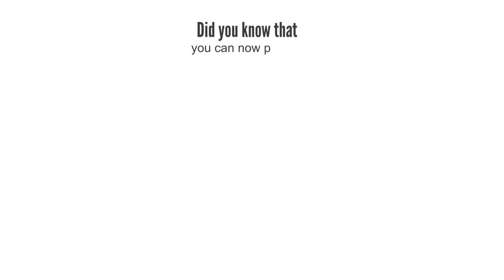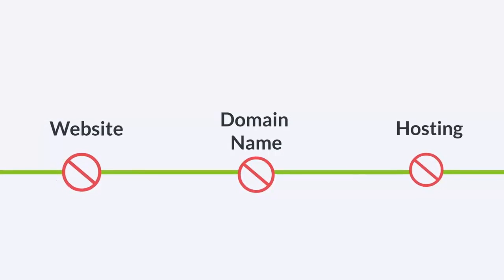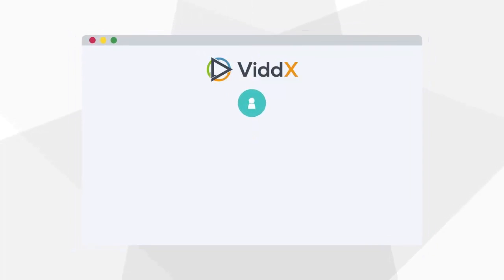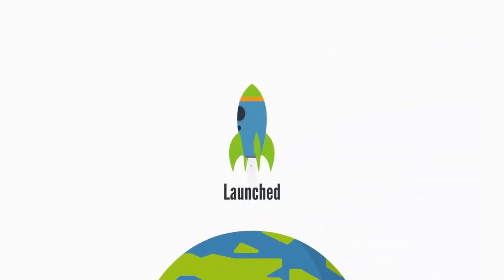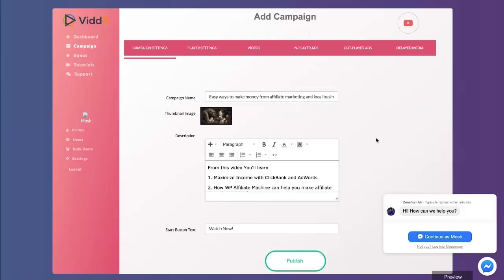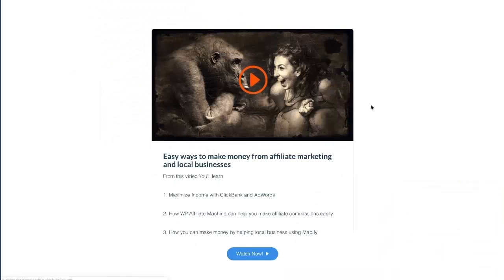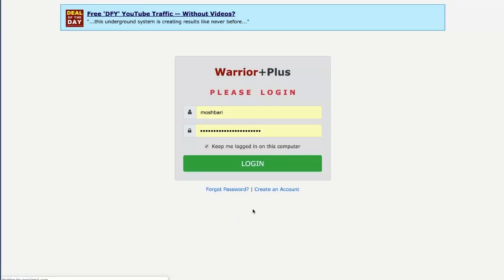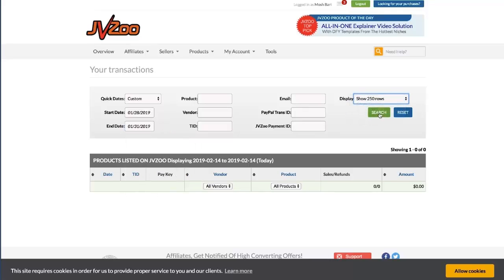Viddx Software - Promote 10 Affiliate Offers in One Video Campaign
Viddx Software - Promote 10 Affiliate Offers in One Video

New Software Creates Profit Pulling
Video Pages In 60 Seconds That Bring You
10X More Sales & 10 Times More Commissions From Free Youtube Videos..

1-CLICK Video Page Builder App

Promote 1,5,10 or Any Number Of Offers At The Same Time

Without Ever Creating Videos

 Earn Commissions From Free Videos

 Turn Youtube From a Time-Waster Into a Money Maker For Yourself.
 Newbie Friendly, Fully Tested – No tech skills needed.

 Every Affiliate Marketers Needs This.

 No Website or Hosting Needed

  Fully Cloud Based Software.
Introducing

Turn Free Videos Into Commissions In Just 60 Seconds.
Now You Can Promote
Not Just one BUT Multiple Offers at the same time.
Imagine not having to worry about creating videos to promote products ever again…

  Imagine spending Just SECONDS (instead of HOURS) setting up your promotion campaigns.

  How nice would it be to click one button and have hundreds of people start visiting your offer pages the same day.

  Imagine being able to earn commissions from 10 different related products, sometimes even 3 or 4 sales from a single campaign.

 What would it feel like to be able to have leisure time while this software does the work for you & makes you more money than others…

 How awesome would it be to get commission checks in the mail from offers you setup months ago, just keep paying you over and over again?
So What All Do You Get Today?
YOUR VIDDX UNLIMITED ACCESS INCLUDES…

Promote multiple offers in a single campaign
 Use multiple free videos to create your 10x campaign
  No website or hosting needed - we got you covered.
 Embed Video Campaigns on your own site
 Customize Video Player - We Made This for You
 Create Unlimited Campaigns with Unlimited Offers
 Define start & end time for each video in the campaign
 Search for videos from within the app to create your Campaigns
 Works with Youtube, Vimeo and MP4 videos
 Add Offer descriptions & Call to Actions for Each Segment
 Add Multiple banners for a single video or campaign
 Add various call to actions in a single campaign
 Add Banners and Ads on Video Pages
 Add any HTML ad inside Videos
 Bonus #1 - ULTRA-FAST Scratch To PROFIT Checklist
 Bonus #2 - VIP Facebook Community & Coaching